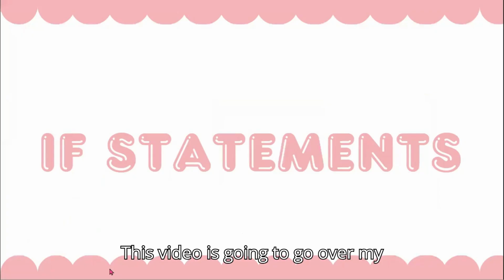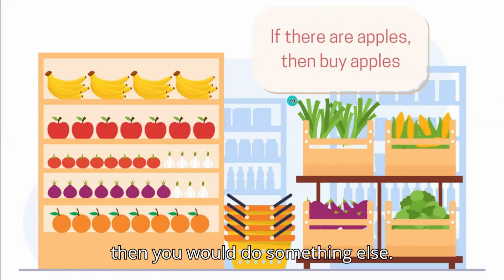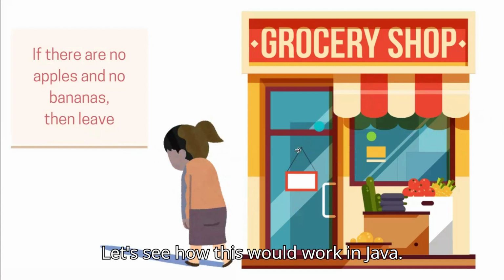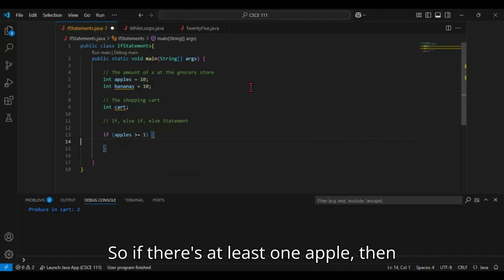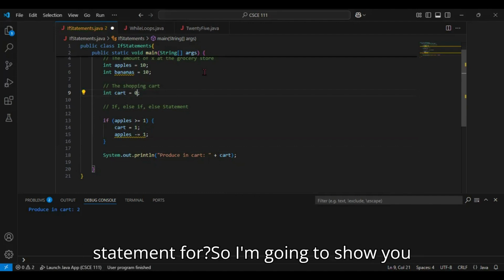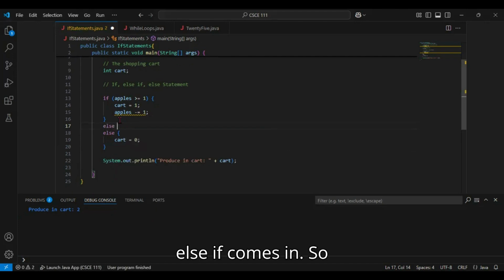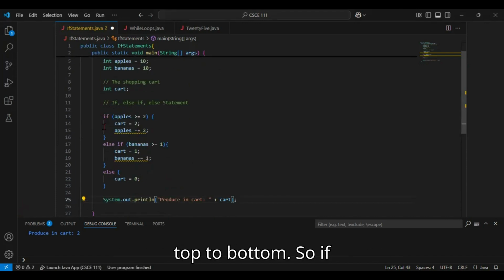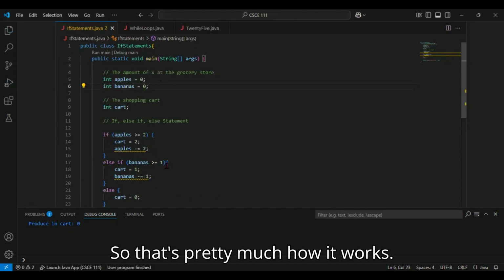CSCE 111: If Statements